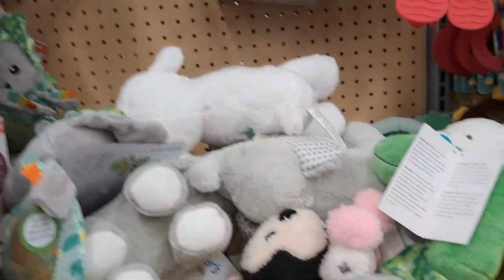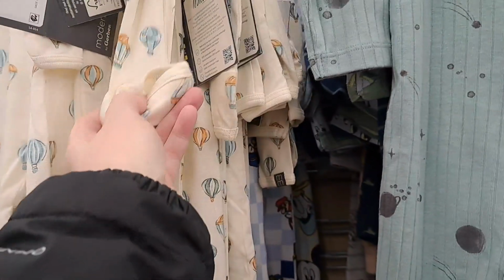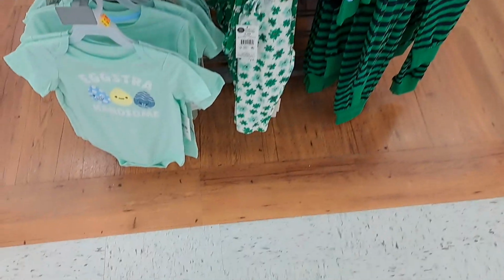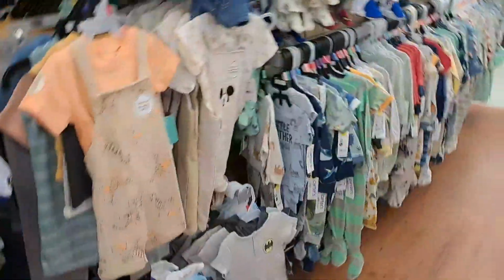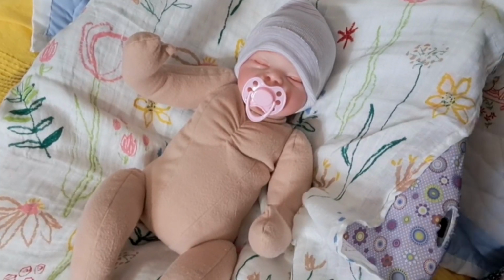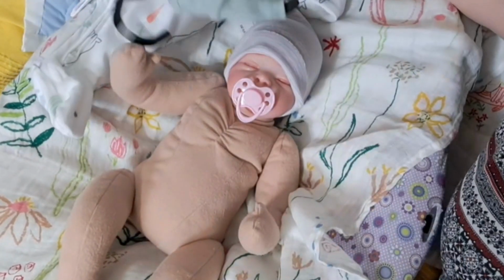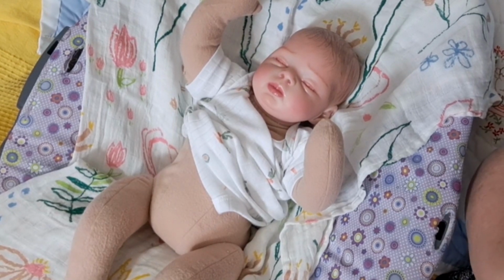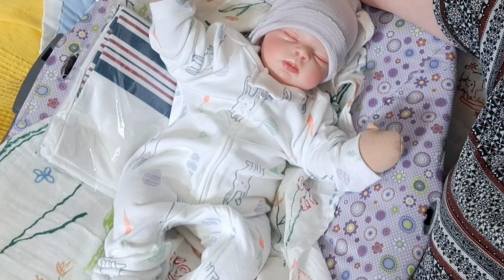Let's shop for a NEW REBORN BABY!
Welcome to Belinda’s Babies!

🎨🎥 About Me: I’m Belinda, the creative force behind Belinda’s Babies. On my YouTube channel, I share my passion for dolls—whether it’s collecting, creating, or painting them. Dolls have become my peaceful escape, bringing immense joy and contentment.

🌟 Why Support Belinda’s Babies? Every little bit counts! By supporting my channel, you’re helping me continue creating engaging content, sharing my love for dolls, and connecting with fellow enthusiasts. Whether a cup of virtual coffee or a heartfelt contribution, your support fuels my doll-filled adventures!

Thank you for being part of this delightful journey. Let’s keep the doll magic alive! ☕🎉

This channel's content is NOT intended for individuals under 13.